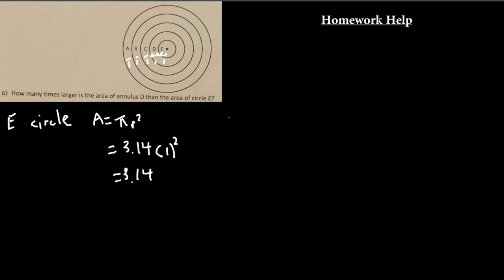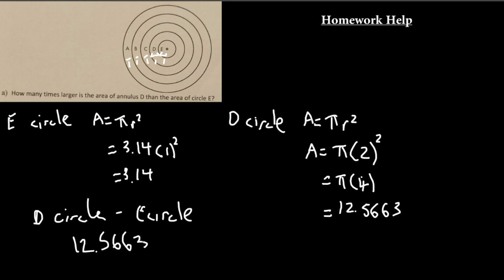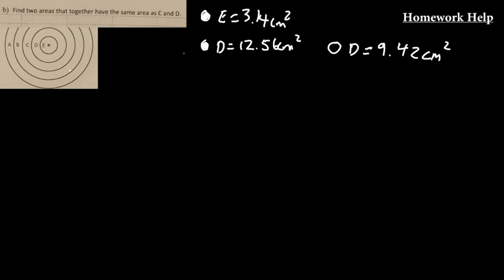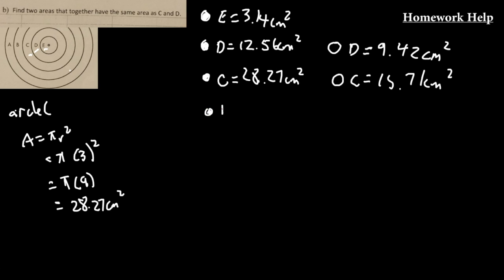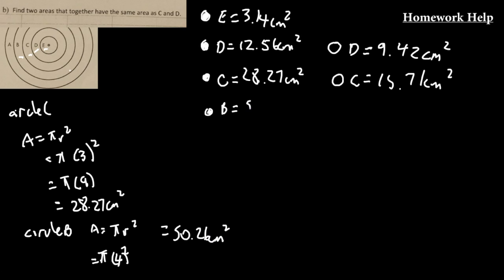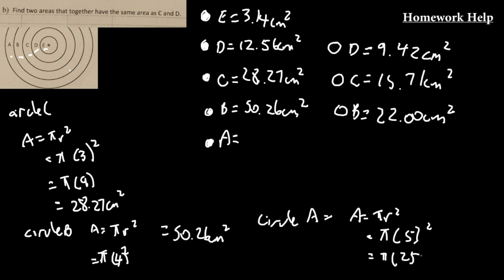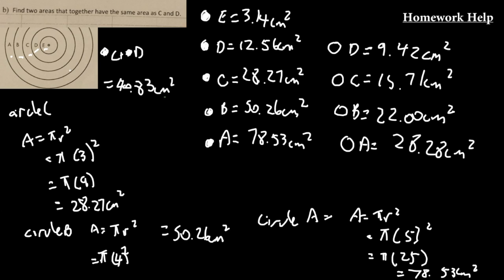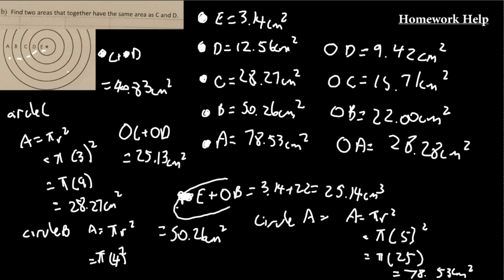How to solve area of a circle and annulus calculations. Homework help #3 for kaimacleod.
Area of a circle and annulus calculations.
Homework help #3 for kaimacleod.